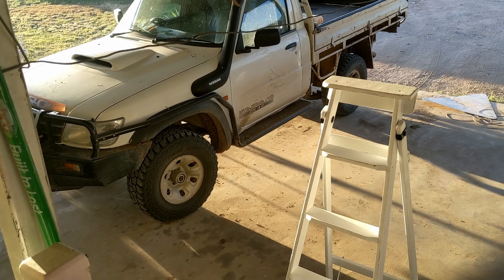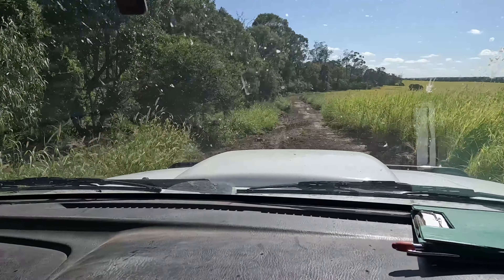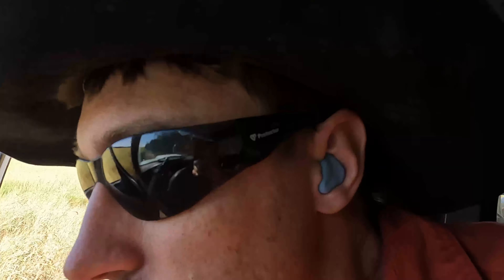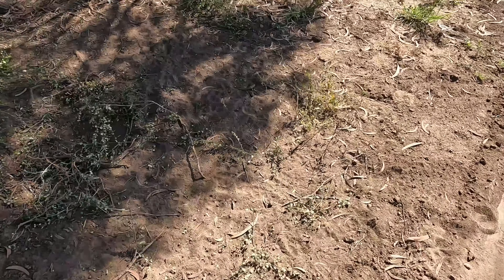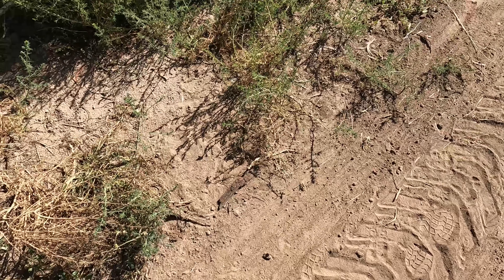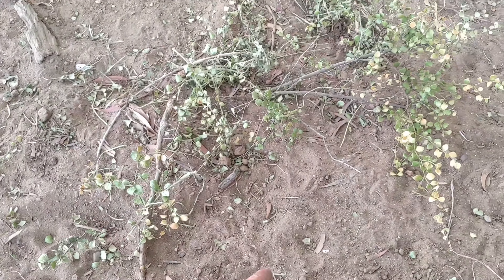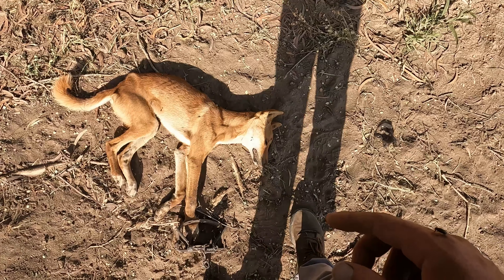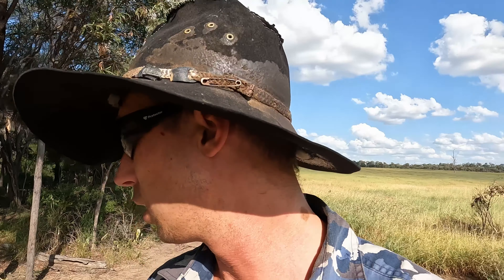Trapping Wild Dogs Central QLD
I think this might be the last dog that has been hanging around here. I have left one trap in the ground set but no more sign of dogs on the track yet.